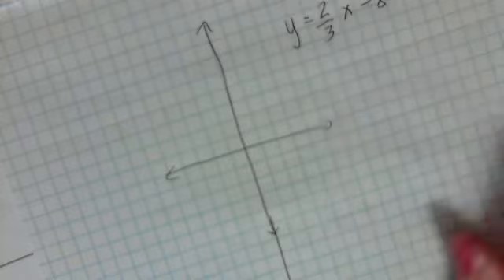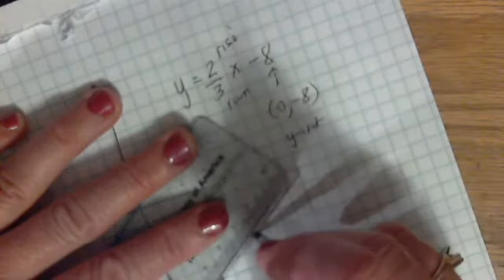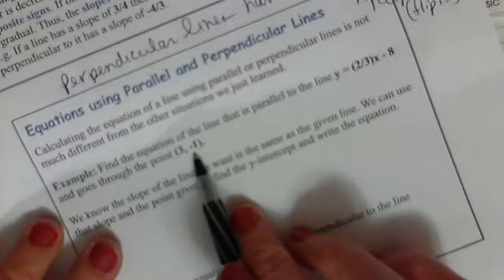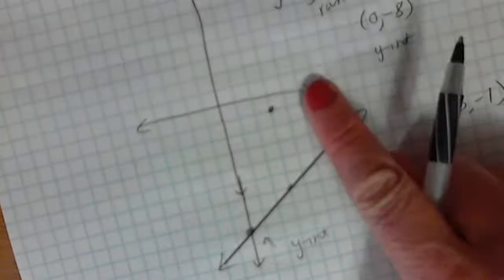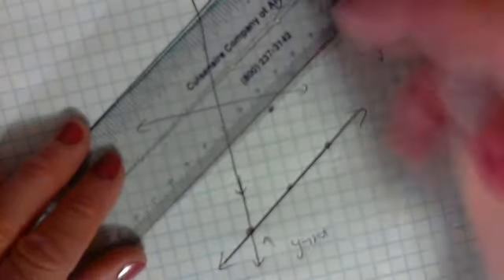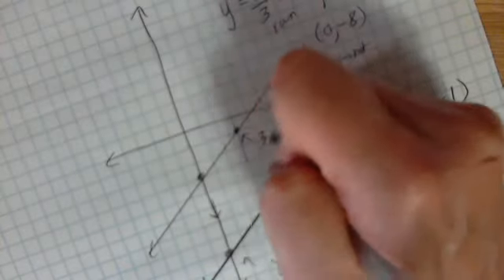Week 2: Equations using Parallel and Perpendicular Lines, part 1